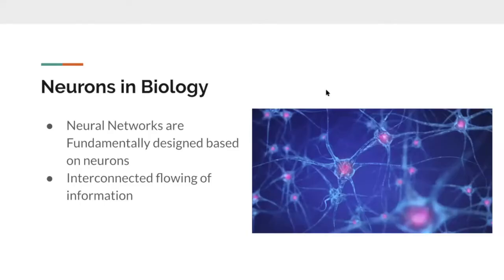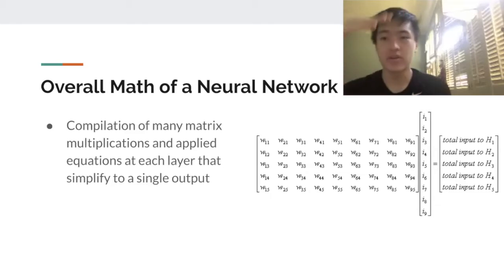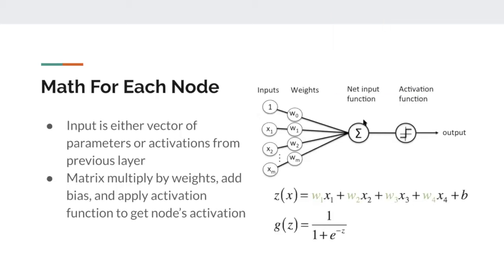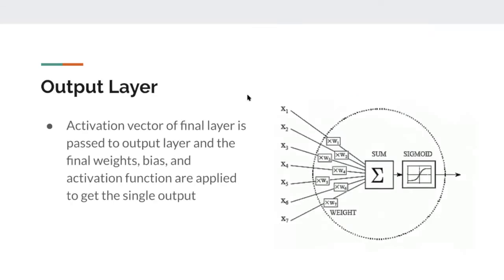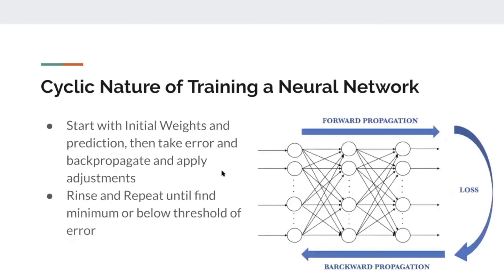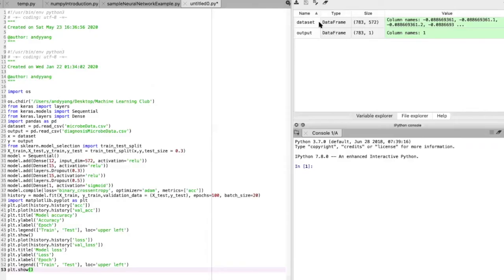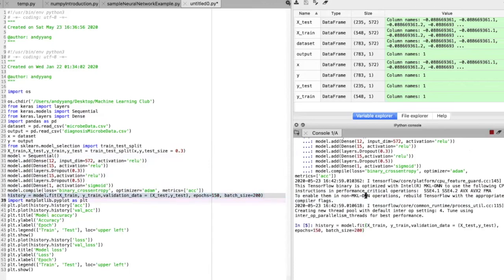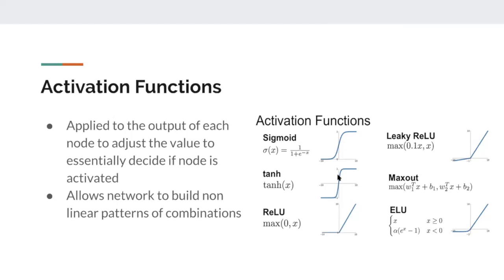Machine Learning V: Concepts & Math of a Basic Neural Network by Andy Yang Yale '24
This is Lesson 5 of Machine Learning for the Leaders United for Change Summer Program 2020. This class is taught by Andy Yang of Yale University 2024. In this lesson, students will learn about Basic concepts and math used in a neural network.

Video Editor: Dillen Chung